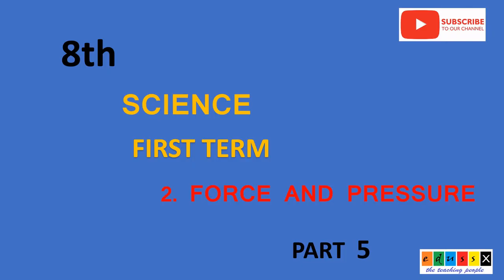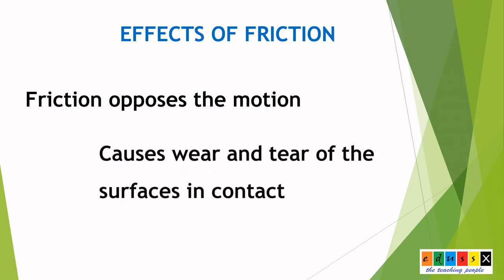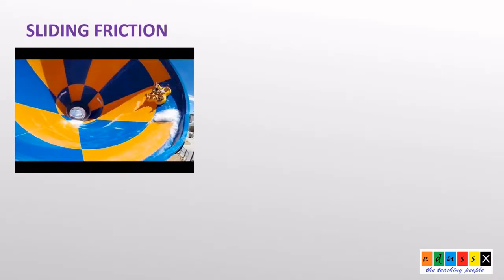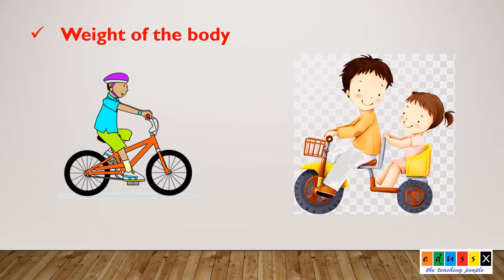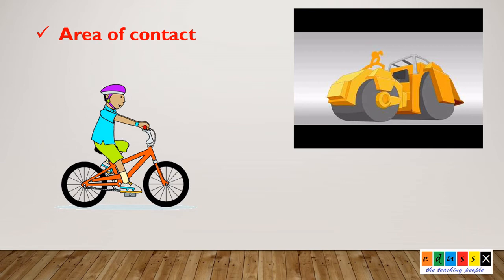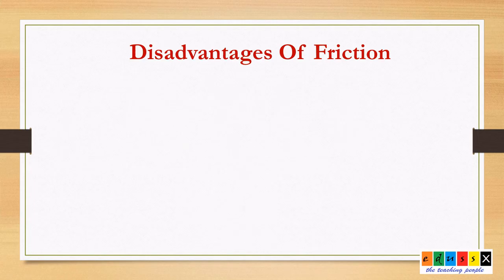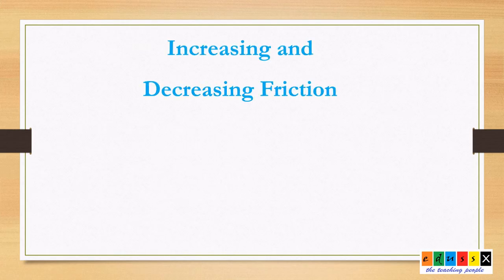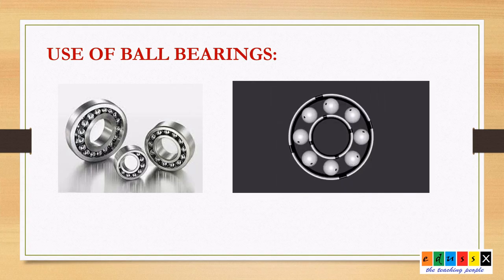8th Science - Lesson 2 - Part 5- Force and Pressure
This video contains 8th Science - Lesson 2 - Part 5 - Force and Pressure